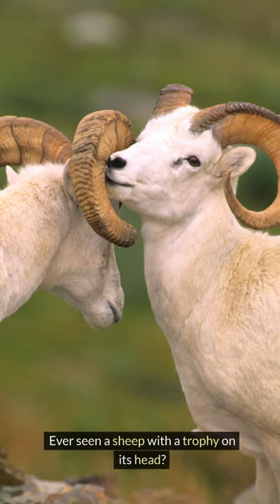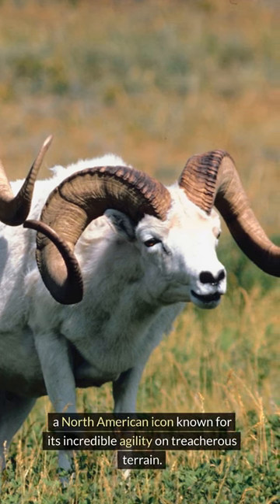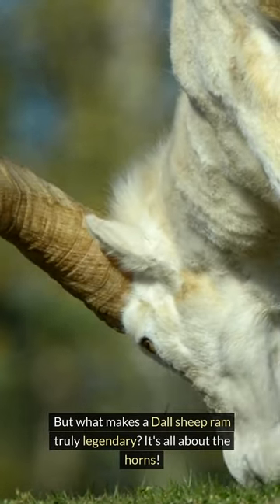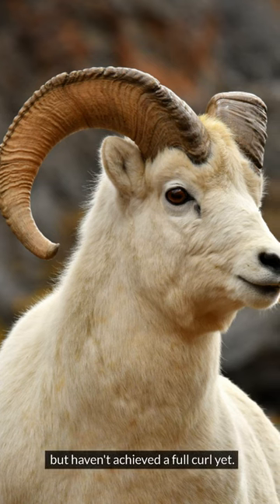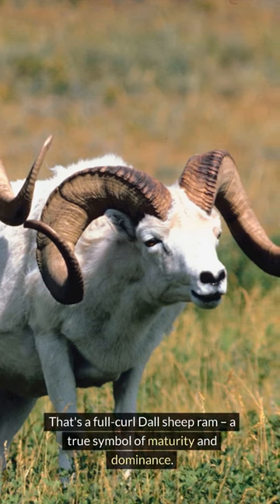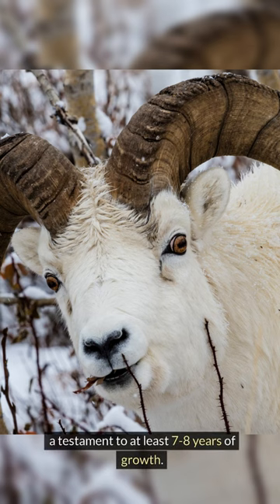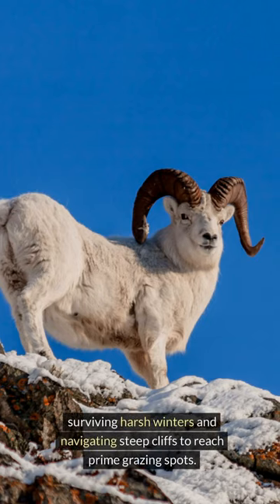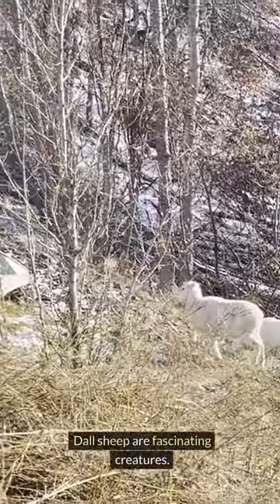What is a full curl dall sheep?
Unlock the mystery of the Dall sheep's impressive horns! In this short video, we explore the concept of a "full-curl" Dall sheep ram, a symbol of maturity and dominance in these incredible mountain climbers. Learn how these majestic animals navigate harsh environments and discover fascinating facts about their horns.